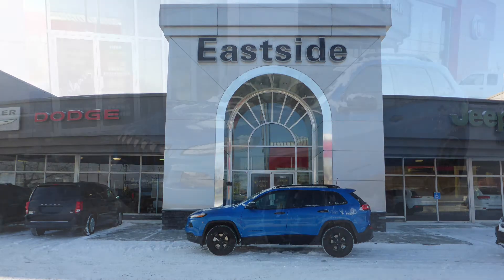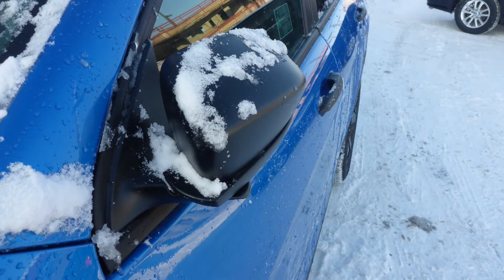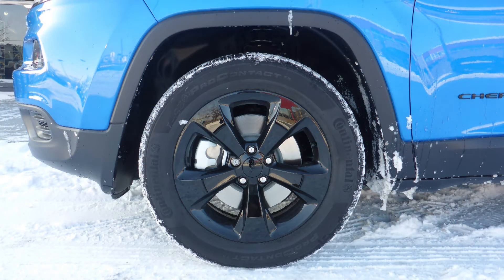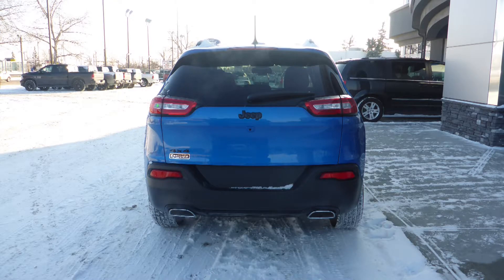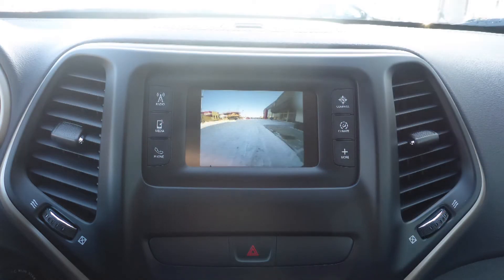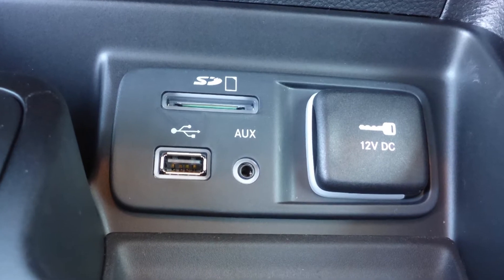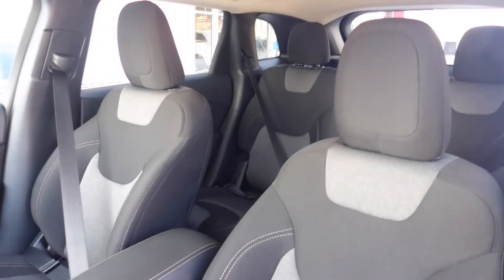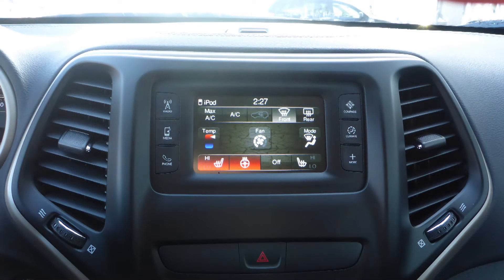2018 Jeep Cherokee Sport for Gayle - Eastside Dodge - Calgary, Alberta